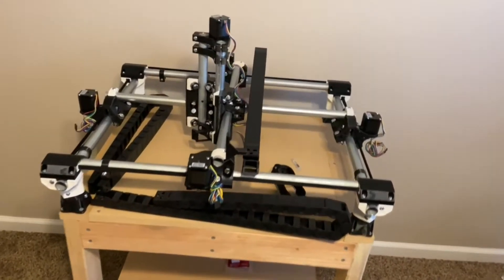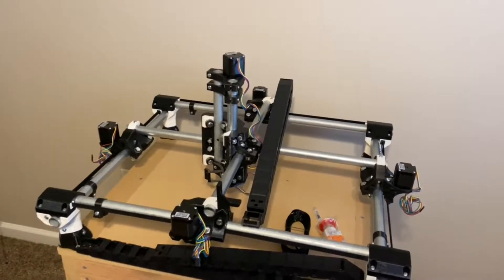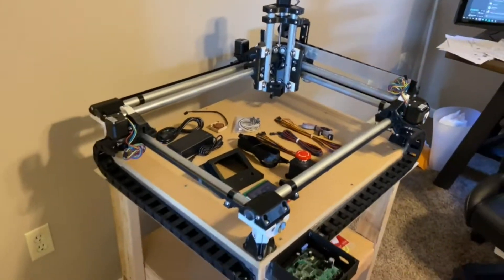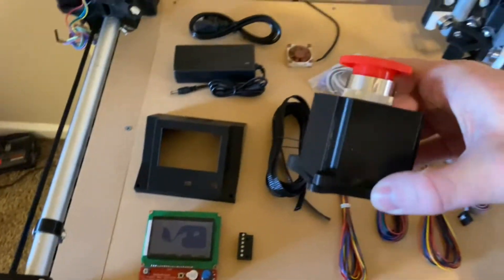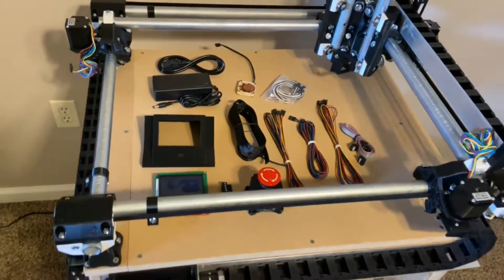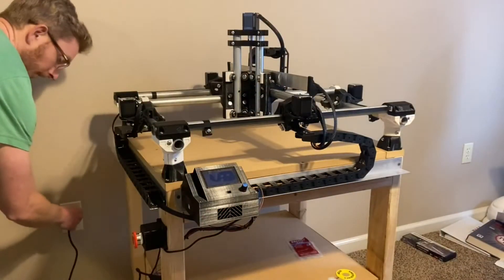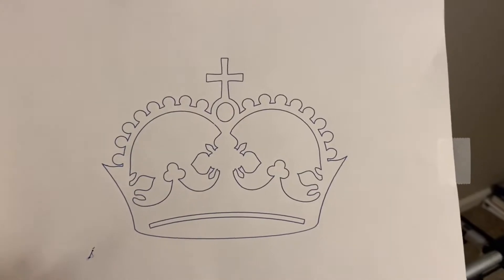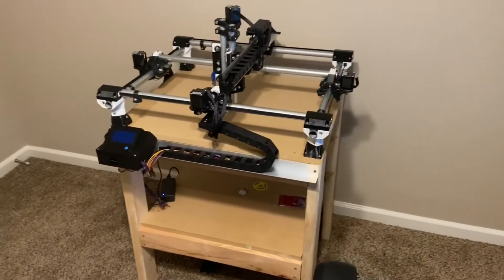MPCNC Wiring/First Test - Mostly Printed DIY CNC Router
The MPCNC is up and running! I go over how I did my wiring/cable management and the total cost of the machine.

Cable Chain: